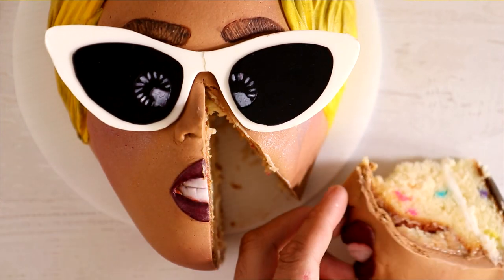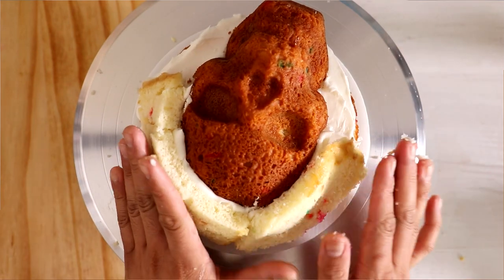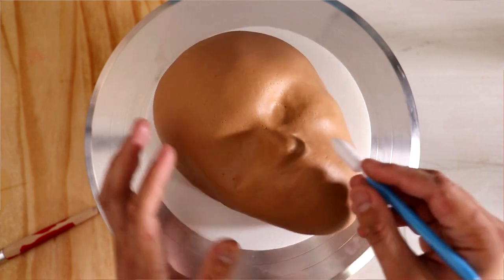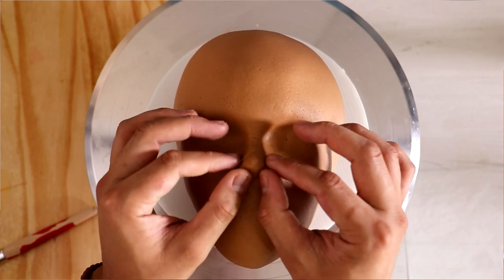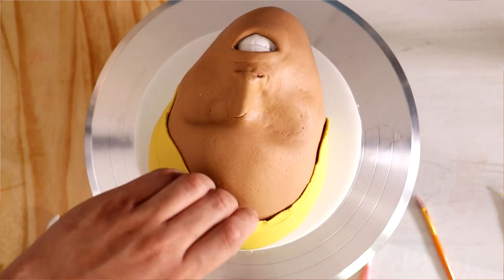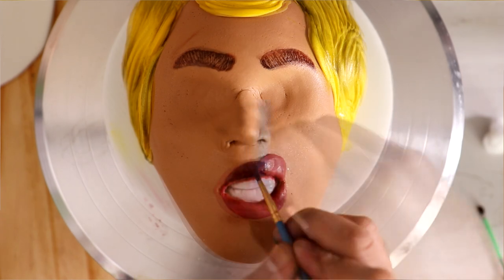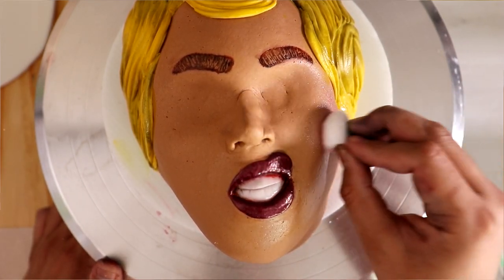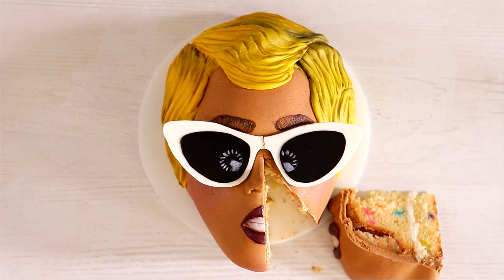Cardi B Beauty Cakes | Amazing Cosmetic Makeup Cake Ideas | Koalipops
My Cardi B beauty and makeup cakes, I messed up a lot but I also learned alot =)